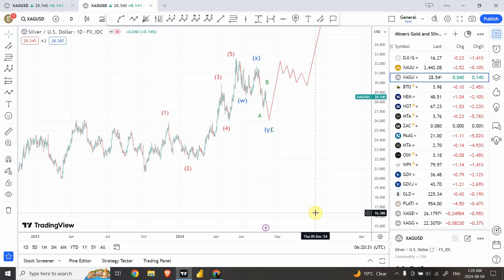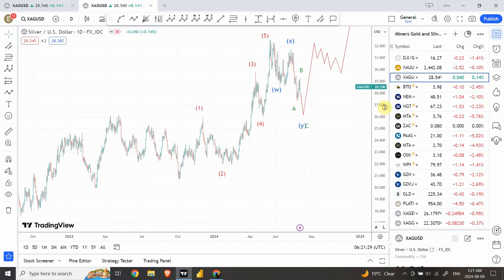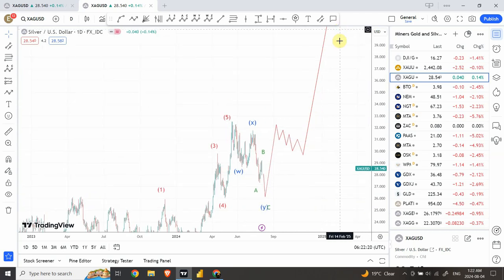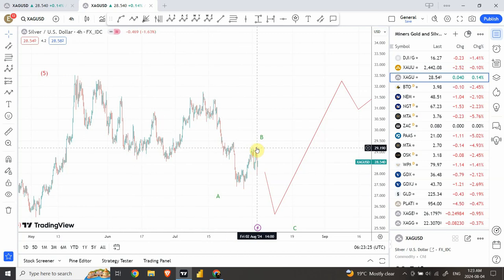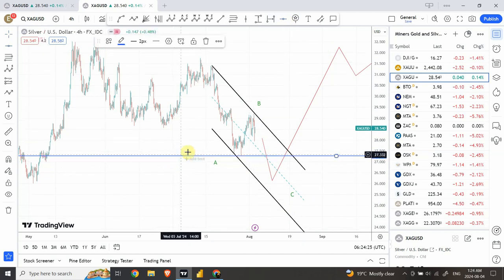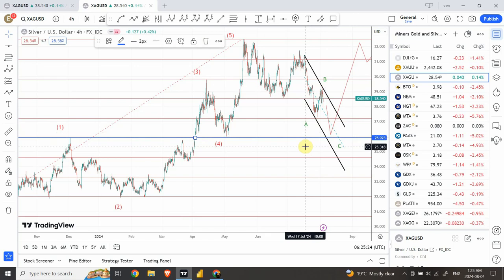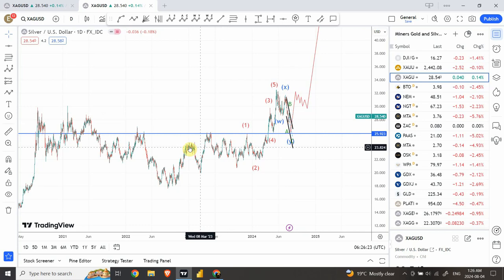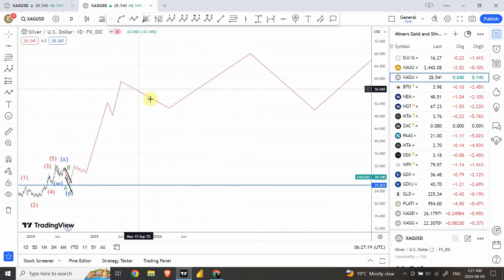Elliott wave analysis of SILVER XAGUSD | August 04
Silver is a better trade than Gold, but it does not seems to be moving, see why?

Regards
Shaheen